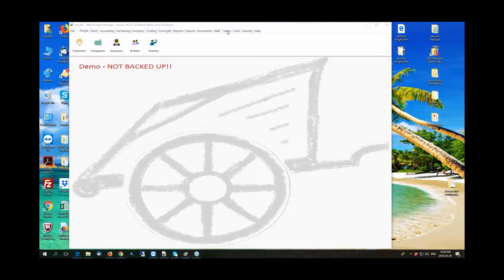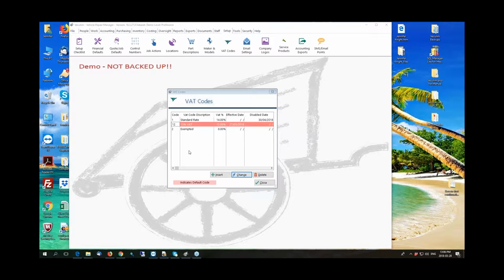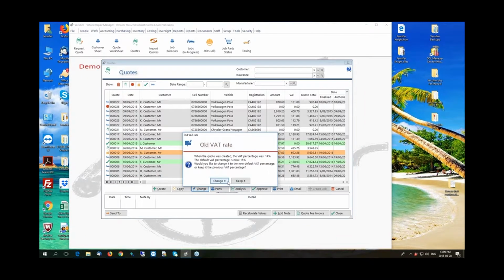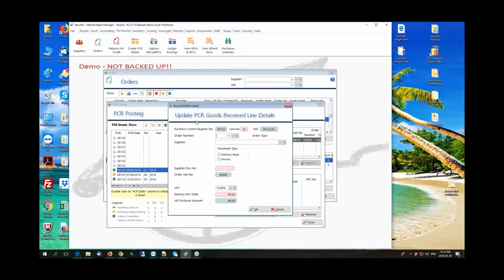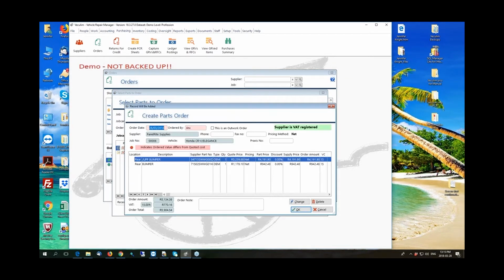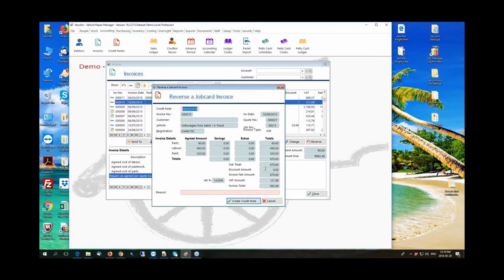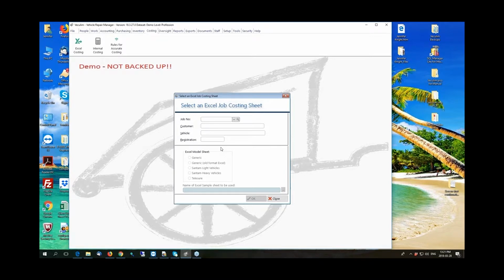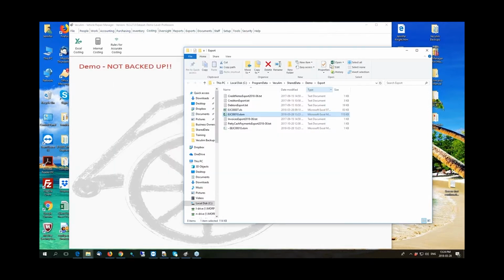Veculim Changes - 15% VAT